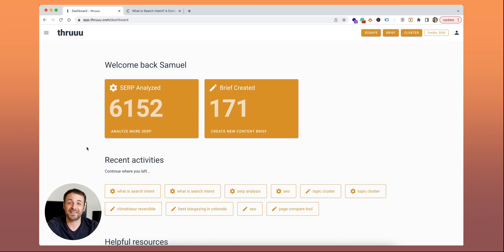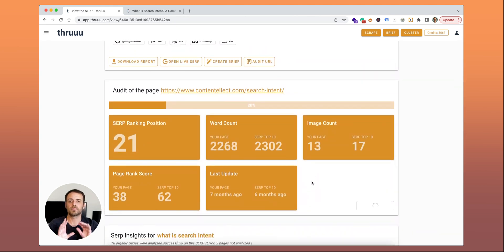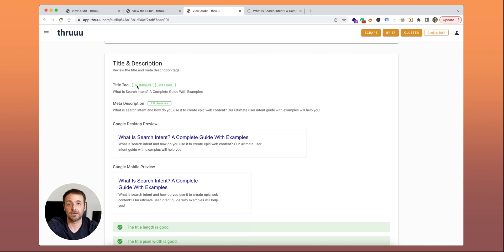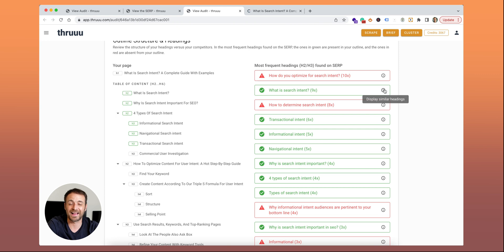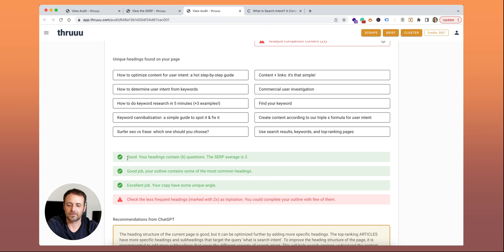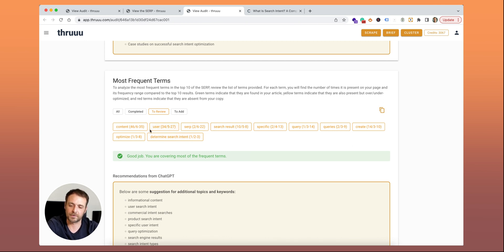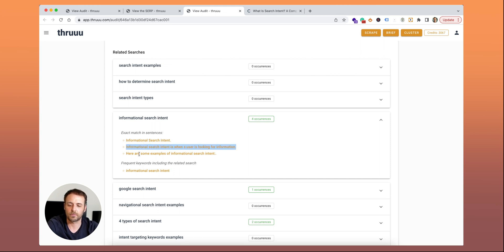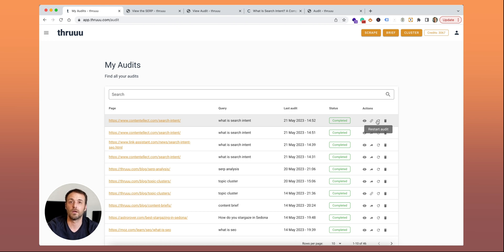Automated SEO Page Audit (Analyze your Page vs. Google SERP)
Discover the power of SEO Page Audit, the ultimate tool for optimizing your content and achieving higher search engine rankings.

In this feature showcase video, we dive deep into how thruuu's SEO Page Audit empowers you to compare your page against competitors, receive personalized recommendations, analyze missing keywords, optimize heading structure, and more.

Learn how to leverage real-time data and AI-powered insights to elevate your SEO strategy and stay ahead of the competition. Don't miss out on this game-changing feature – watch now and take your SEO efforts to new heights!